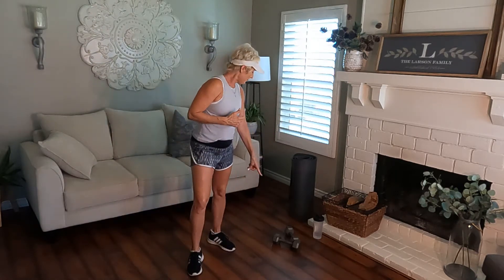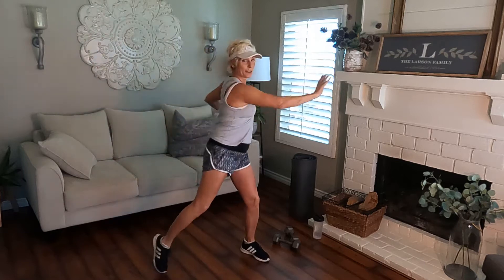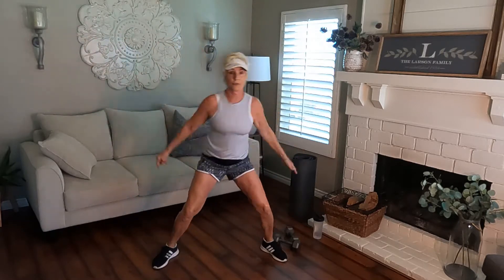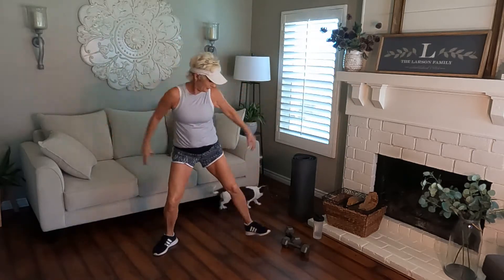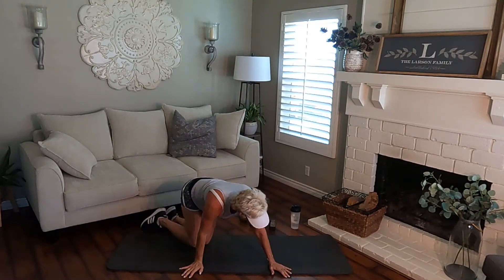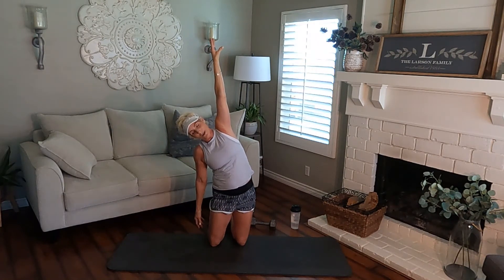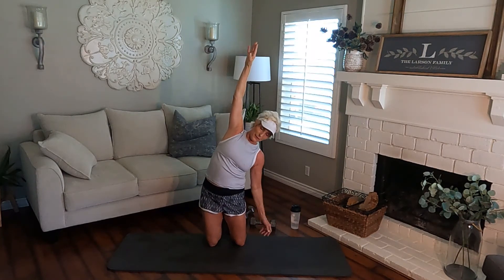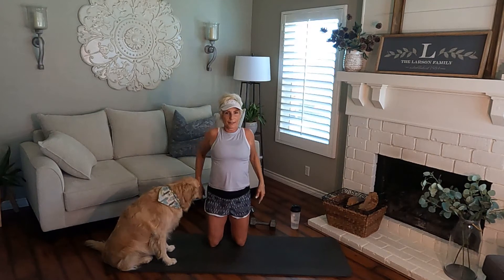LEGS, BUM AND TUM | 50 MINUTE | ALL STRENGTH WORKOUT WITH WEIGHTS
Let's isolate today!  High concentration on legs, glutes and core, aka: LEGS, BUM AND TUM!  You will use a heavy set of weight to set the tone for intense workload.  We will work within a 3 part-timed pattern to get down to business.  Working first with full range, then bottom or top half to stay within the loaded zone, then finally a holding position.  30 seconds for each, which will equal 1.5 minutes of concentration for each exercise.  The intensity will add up quickly, especially while adding in the heavy dumbbells to most of the moves.

This at-home all strength workout will go quickly, I promise!  The 1.5 minute rounds keeps you focused and you will hopefully be surprised at how quickly you will power through it!  My legs, really got shocked by this one!
~April

Equipment needed: Heavy set of dumbbells (I used 10 lbs.), a mat and water.

YOU can be ANYWHERE and WE can BE together!
I have enjoyed inspiring others to connect to health and fitness in a fun and positive way.  My form focused and user friendly approach has a way of instilling strength, endurance and mind/body unity.  My fitness focus does not just live and stay in just my at-home workouts.  I have created a lifestyle that embraces and brings physical challenges, long distance endurance and mental strength to the outdoors.  I have ran full marathons, half marathons, some triathlons, and hiked Mount Whitney 19 times. This brings long term commitment to my own personal development and determination.  By creating this active life, I am always trying to inspire those around me; that they too can accomplish anything they set their minds to.

•❤️• The Lord your God is in your midst, a mighty one who will save; he will rejoice over you with gladness; he will quiet you by his love; he will exult over you with loud singing.  Zephaniah 3:17